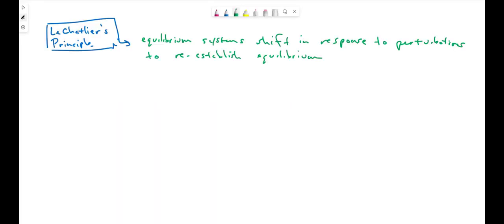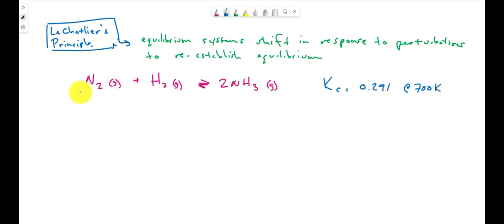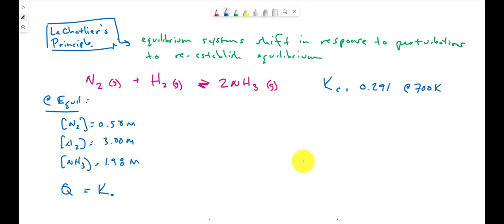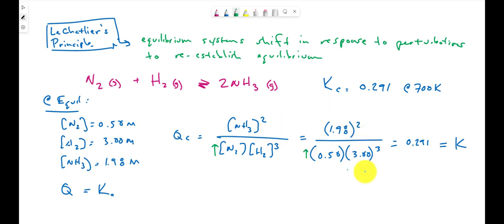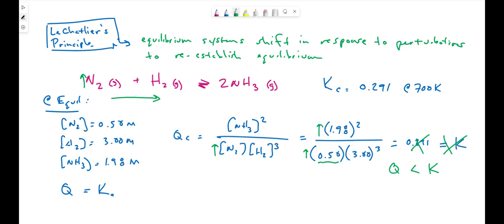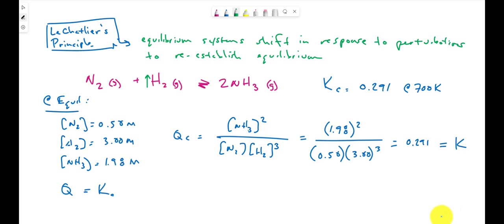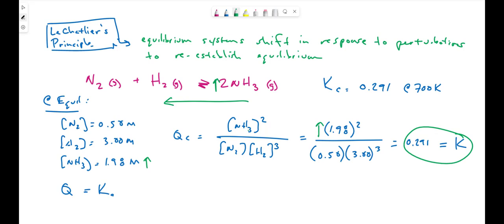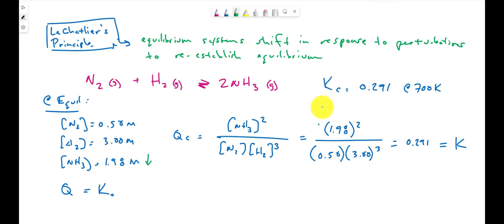13.3a LeChatelier's Principle - Concentration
Brief discussion of how LeChatelier's principle can be used to understand how chemical reactions re-establish equilibrium after adding or removing reactants or products.